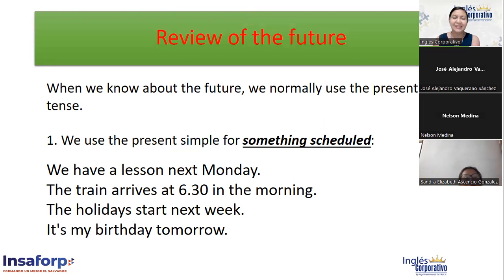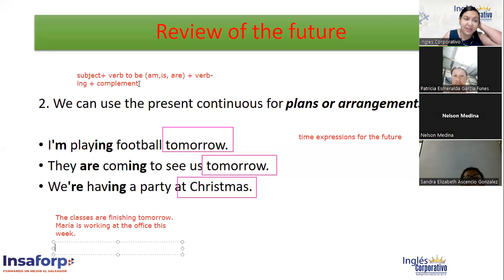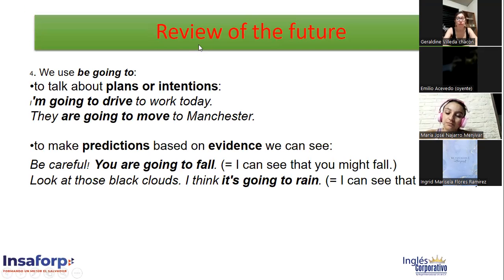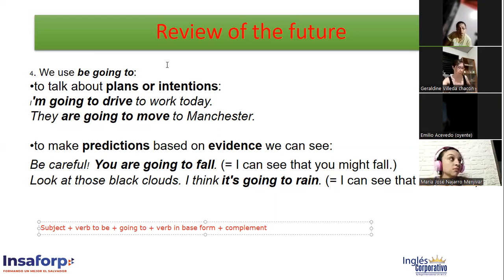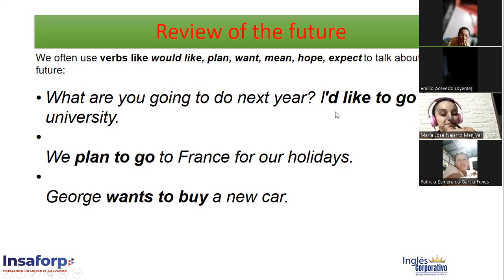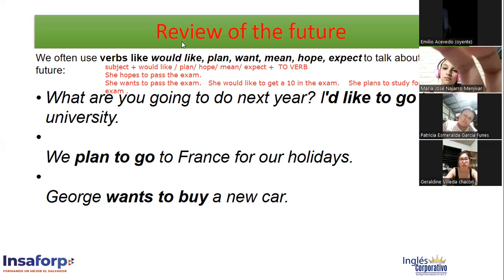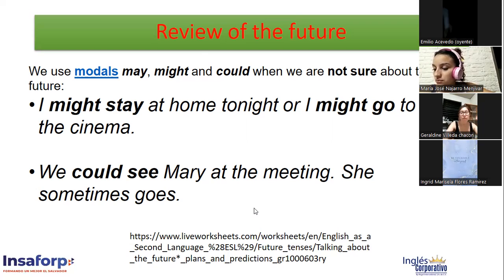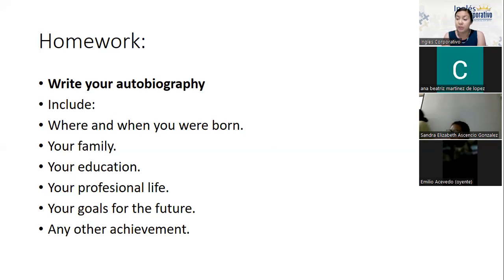SESION-15-17/07/23-FI-REGAL-42-CHICAS-REVIEW OF THE FUTURE PART 2